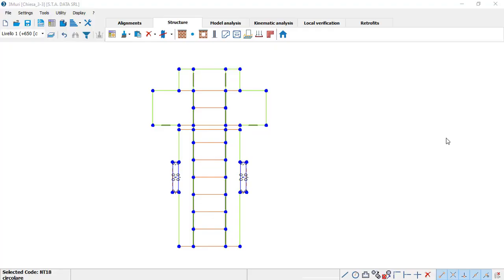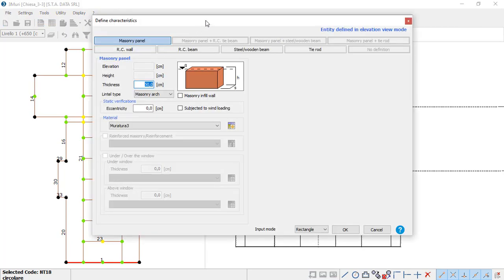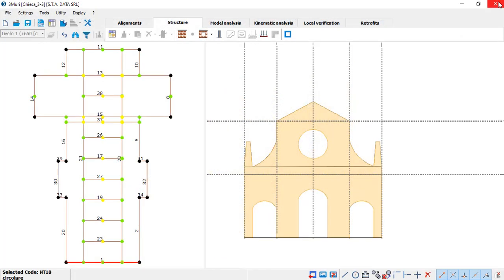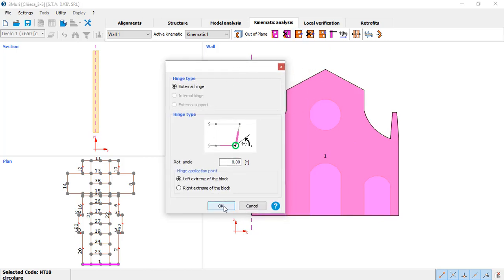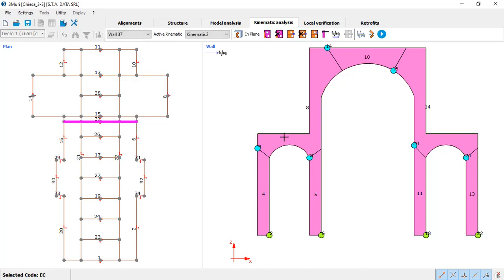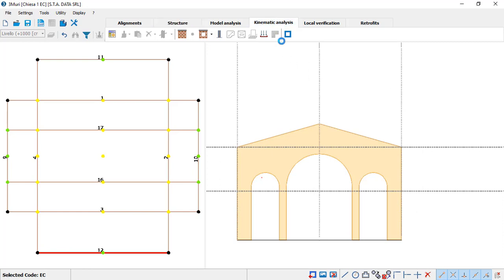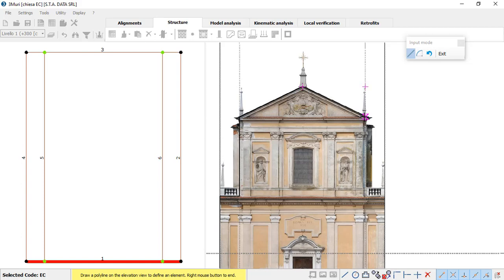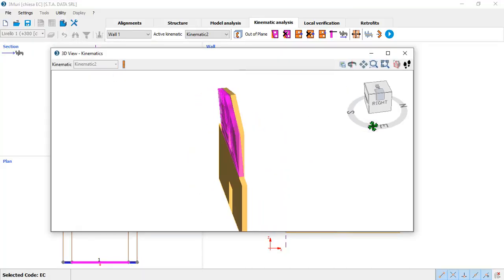3Muri Project Open Introduction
Lecturer:
Eng. Bruno Arias Van Lierde - 3Muri Project expert S.T.A. DATA